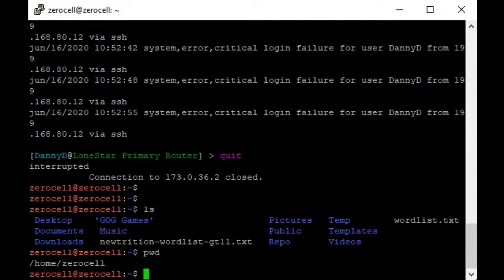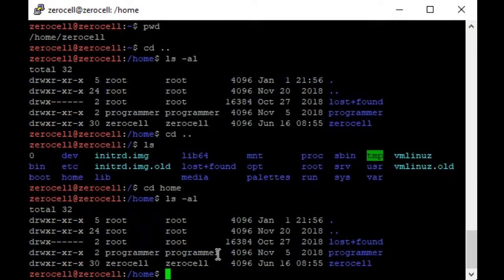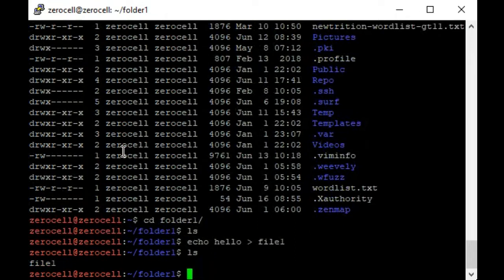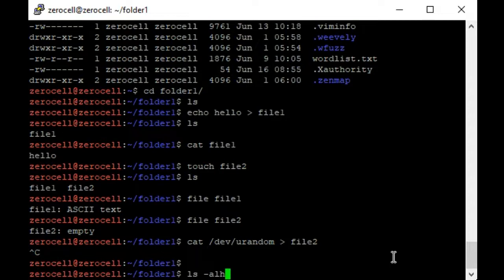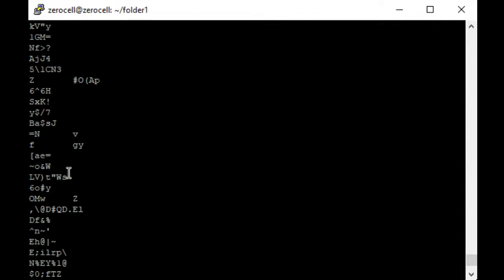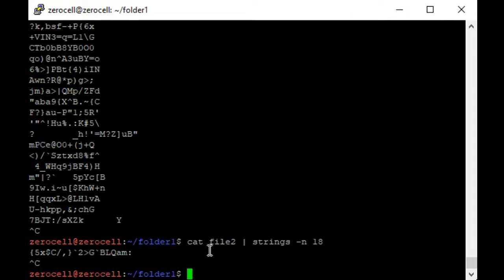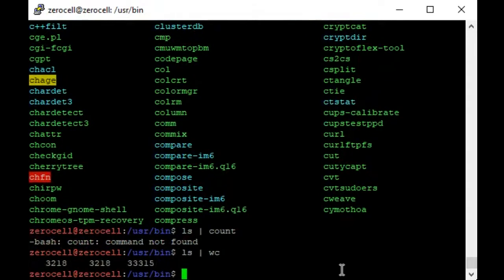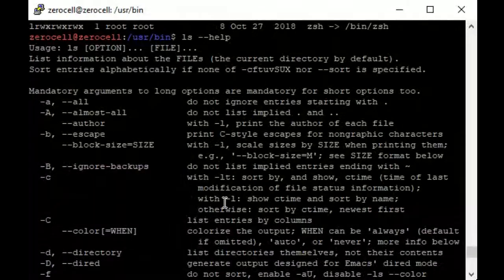ITSC 1316 Using The Shell a bit